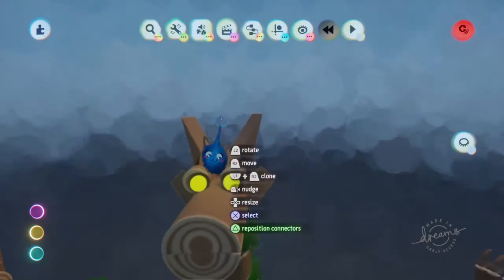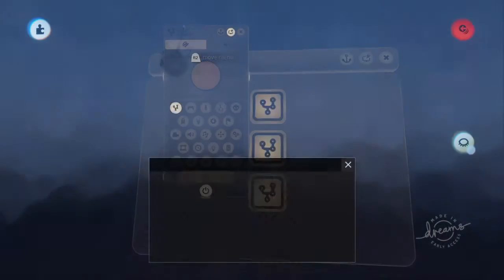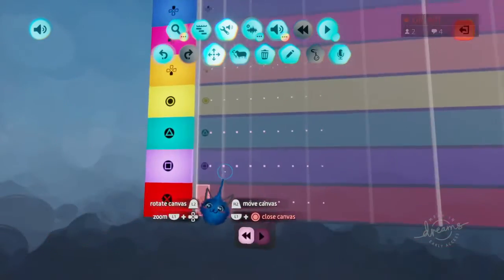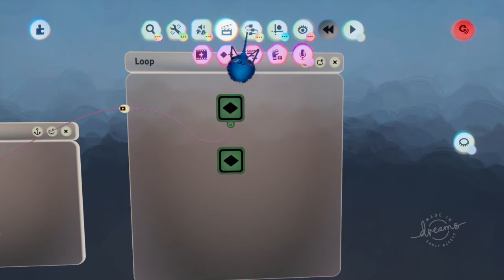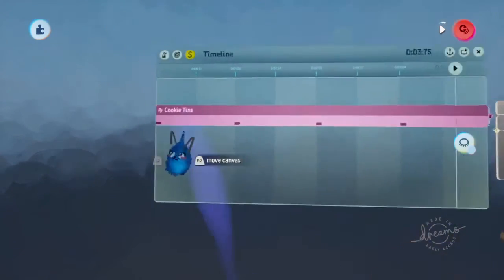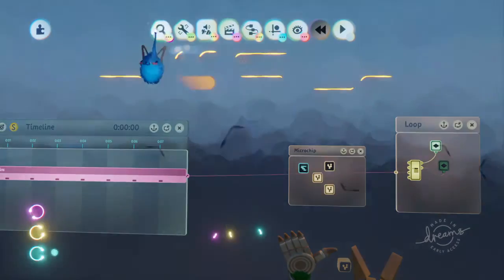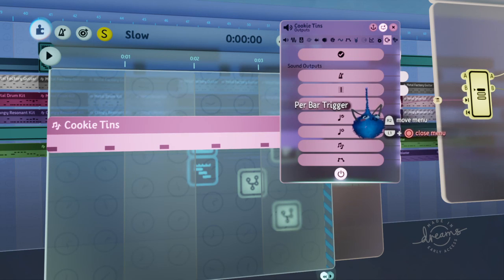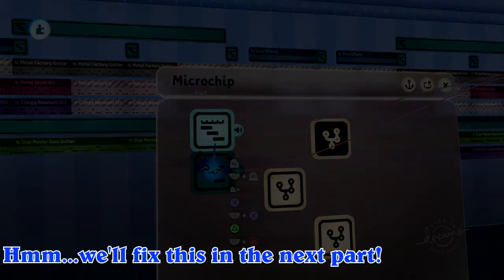Teach A Dergo to Dance | Dergoscrapling Base - Logic and Animations | Dreams Projects | Part 1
Dergoscraplings are mini versions of the big music playing tree dragon I made a while ago, Dragontraption! I plan to make different versions of them based on specific musical instruments and make them remixable so that anyone can plonk them down and make them play songs!

The dergoscrapling base series of videos cover the various logic setups and animations needed for the base model dergoscrapling. All the other dergos will have similar setups modified slightly depending on their instrument. Things covered in this vid include:
+   Primitive dance logic/animation
+   Early setup for “dance chip” logic – dance chip is the logic that syncs the dragon’s animation with the song

My plan for these “Dreams Projects” videos is mostly a way to archive my work on dreams! I usually stream while working on this and other dreams project on my twitch channel at: